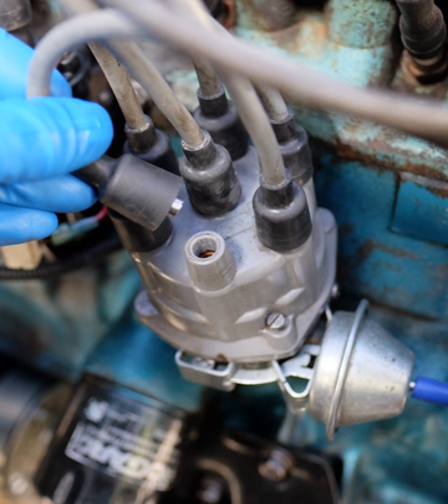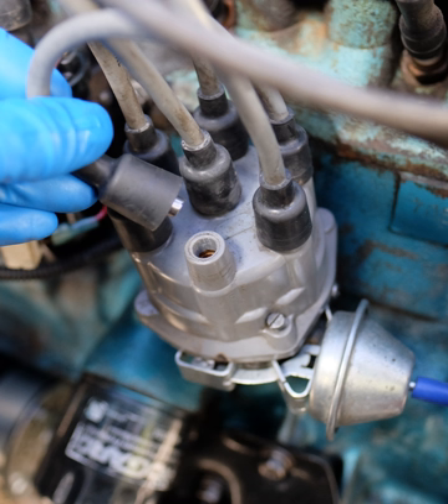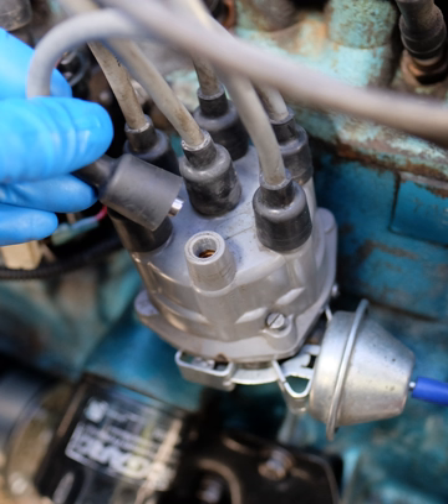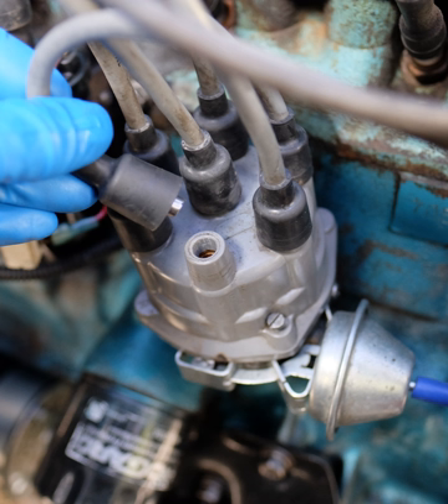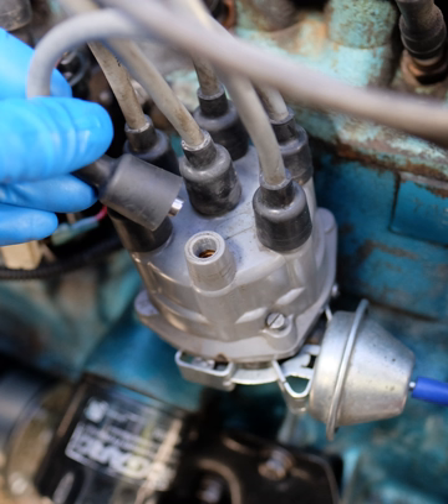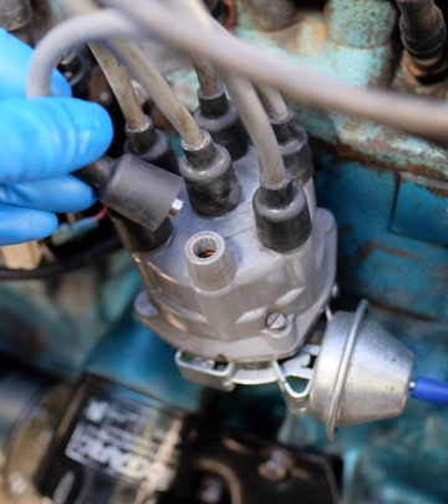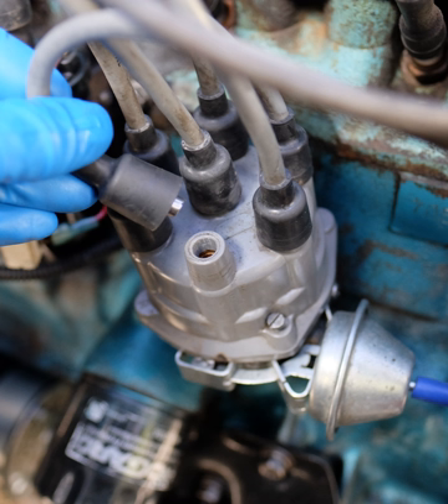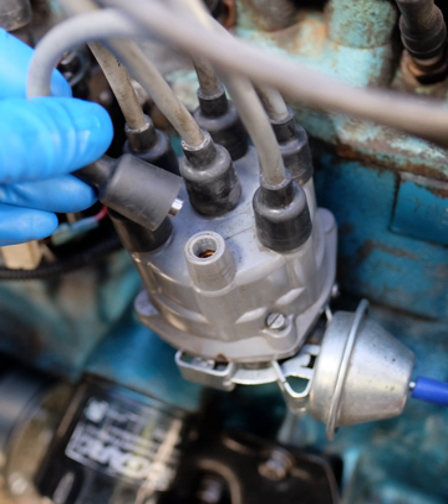Electronic ignition | Wikipedia audio article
00:01:03 1 History
00:01:12 1.1 Magneto systems
00:04:16 1.2 Switchable systems
00:07:46 1.3 Battery and coil-operated ignition
00:10:00 2 Modern ignition systems
00:10:16 2.1 Mechanically timed ignition
00:18:55 2.2 Electronic ignition
00:25:48 2.3 Digital electronic ignitions
00:26:50 3 Engine management
00:28:50 4 Turbine, jet and rocket engines
00:29:50 5 See also

- Socrates

SUMMARY
An ignition system generates a spark or heats an electrode to a high temperature to ignite a fuel-air mixture in spark ignition internal combustion engines, oil-fired and gas-fired boilers, rocket engines, etc. The widest application for spark ignition internal combustion engines is in petrol (gasoline) road vehicles: cars and motorcycles.
Compression ignition Diesel engines ignite the fuel-air mixture by the heat of compression and do not need a spark. They usually have glowplugs that preheat the combustion chamber to allow starting in cold weather. Other engines may use a flame, or a heated tube, for ignition. While this was common for very early engines it is now rare.
The first electric spark ignition was probably Alessandro Volta's toy electric pistol from the 1780s.
Siegfried Marcus patented his "Electrical igniting device for gas engines" on 7 October 1884.